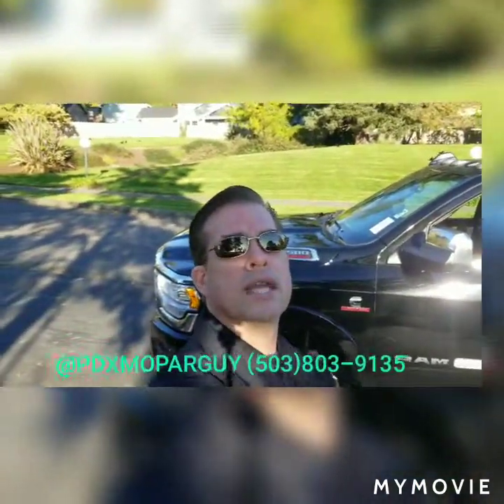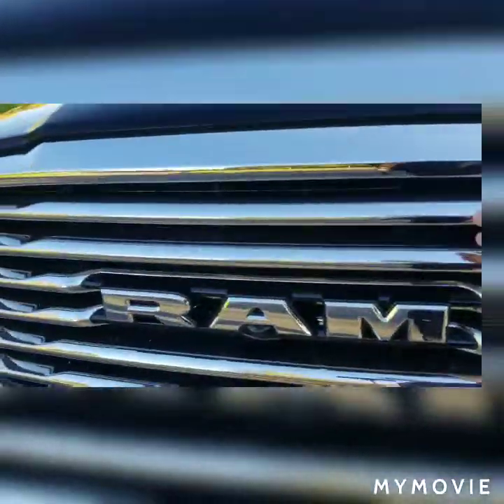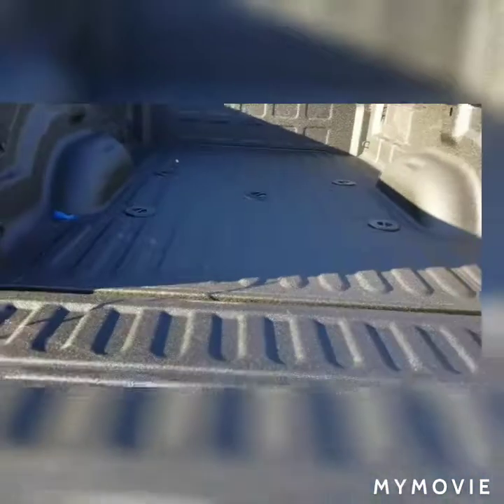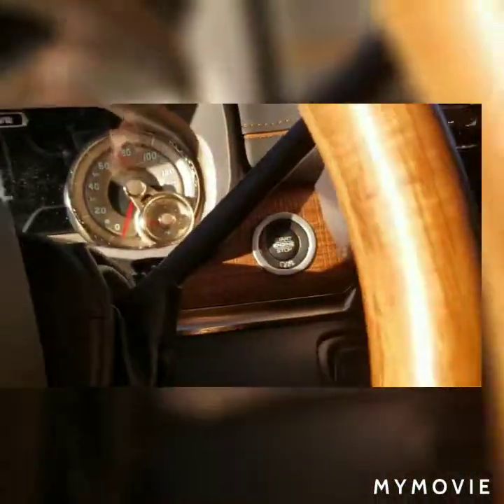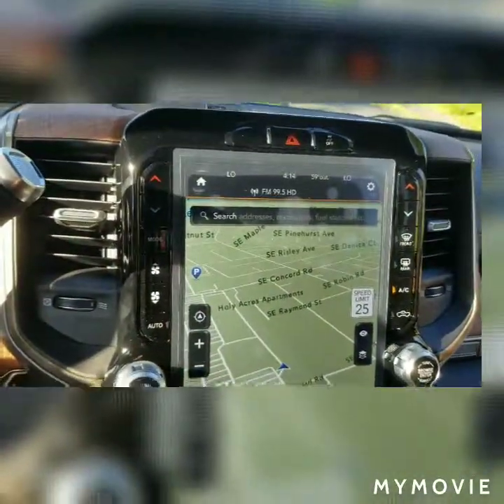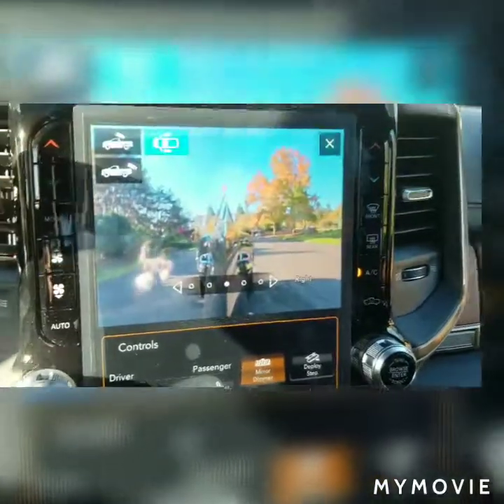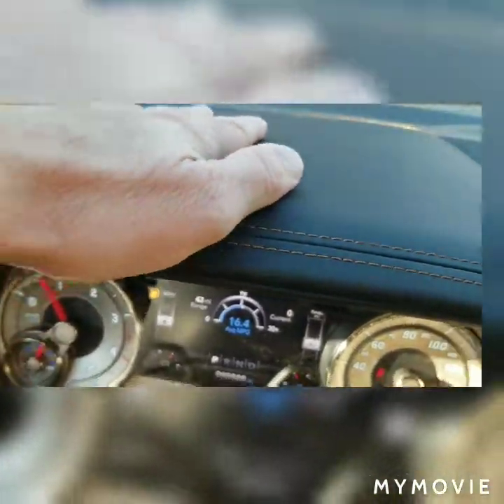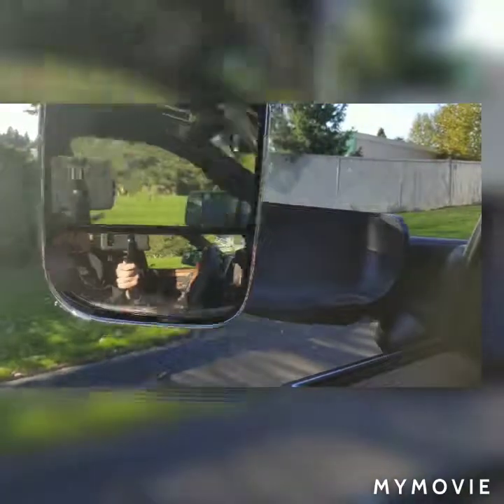2019 Ram 3500 Longhorn Dually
Sharing some cool things on my favorite truck